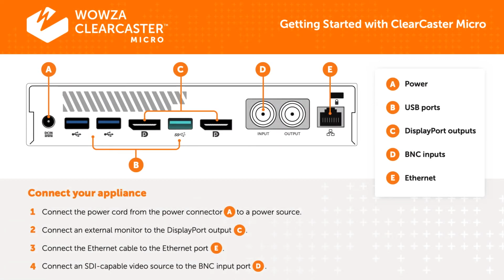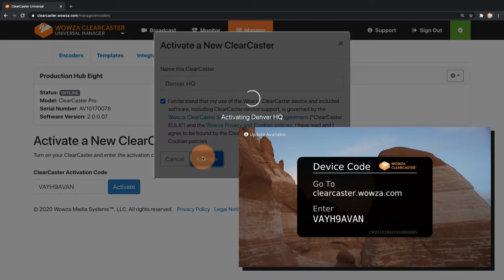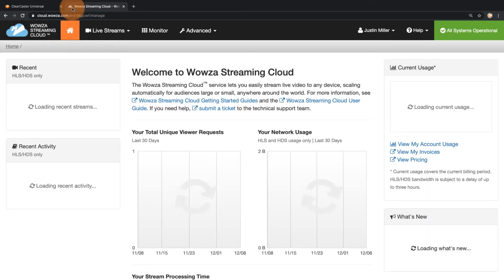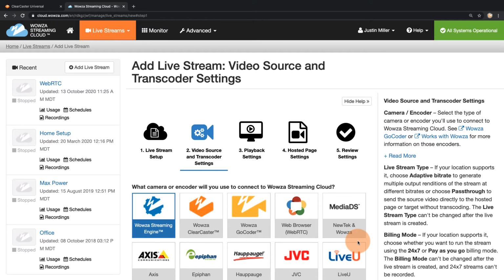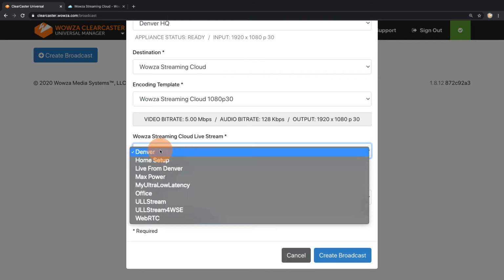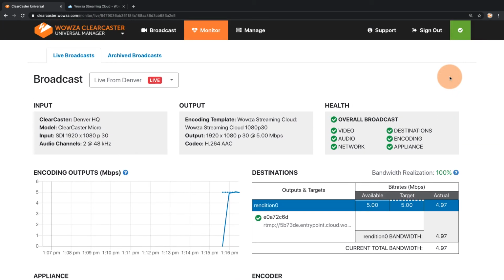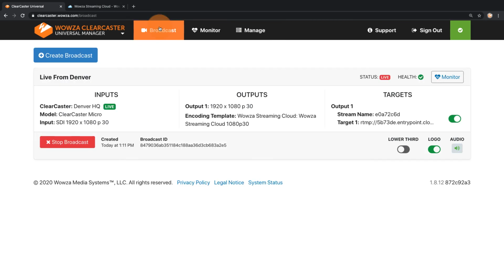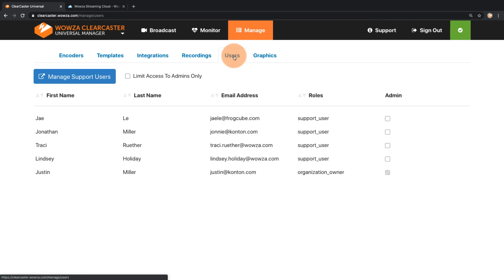Setup for Wowza ClearCaster with Wowza Streaming Cloud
With Wowza ClearCaster, you can broadcast using an integrated workflow between a Wowza ClearCaster and the Wowza Streaming Cloud service. This integration simplifies broadcast configuration and management, enabling you to start and stop a stream from one user interface. Learn how to use Wowza ClearCaster as a video source for a live stream or transcoder in Wowza Streaming Cloud.